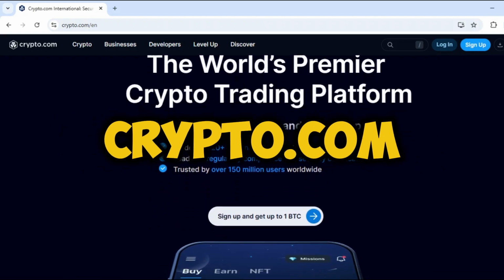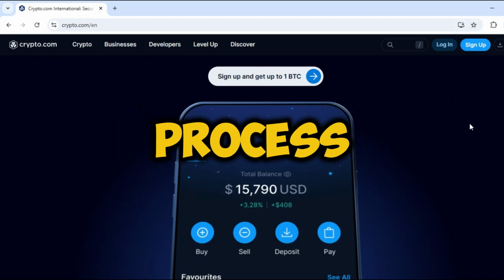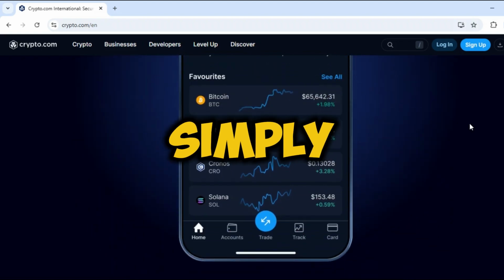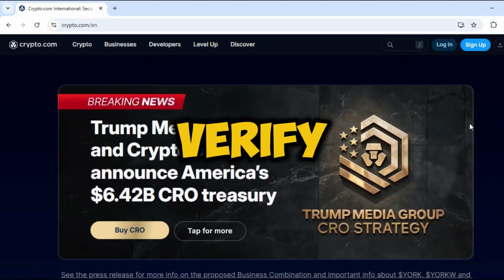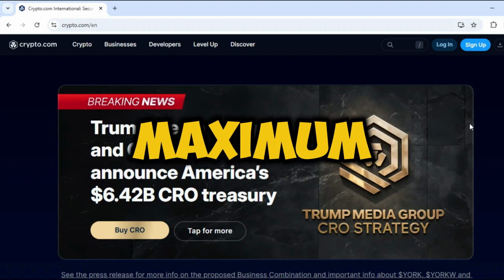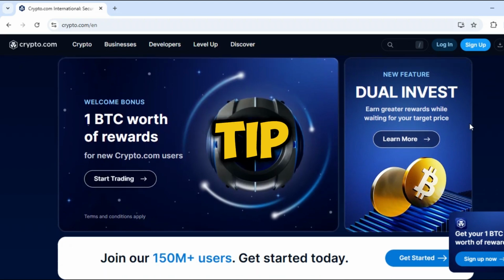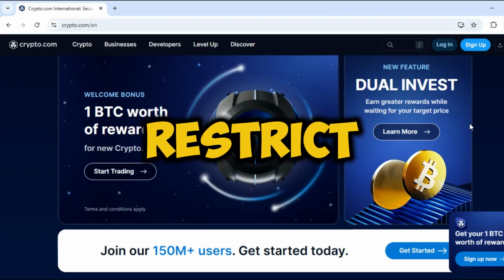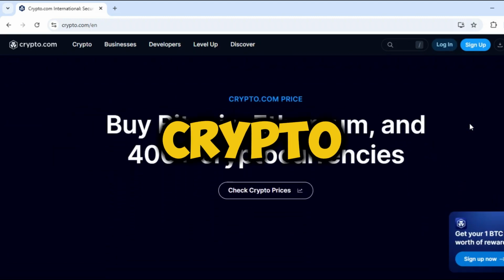How to Add a Bank Account to Crypto.com – Step-by-Step Guide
Want to link your bank account to Crypto.com for easy deposits and withdrawals? 💳💰
In this simple step-by-step tutorial, I’ll show you how to add your bank account to Crypto.com safely and securely.
You’ll learn how to access payment settings, enter your bank details, verify your account, and confirm it for transactions.
This guide is perfect for beginners who want to fund their Crypto.com wallet or cash out their crypto smoothly.
By the end, you’ll know exactly how to add a bank account to Crypto.com and start managing your funds confidently.